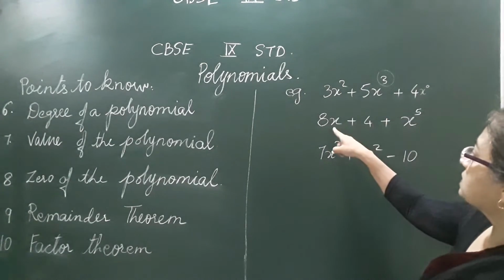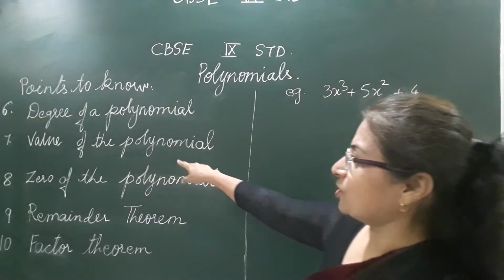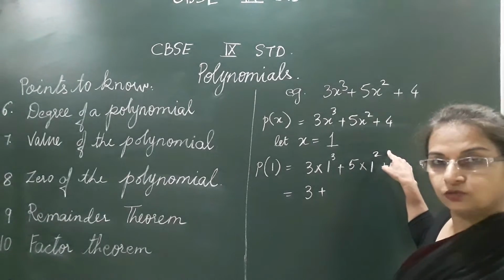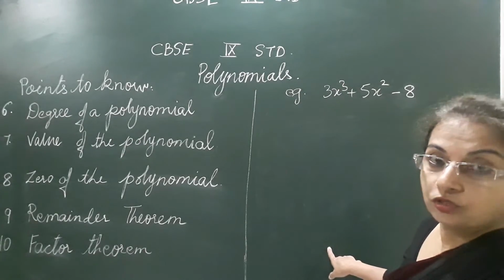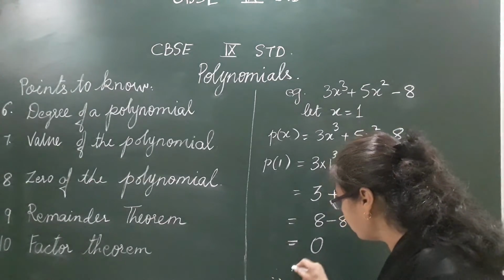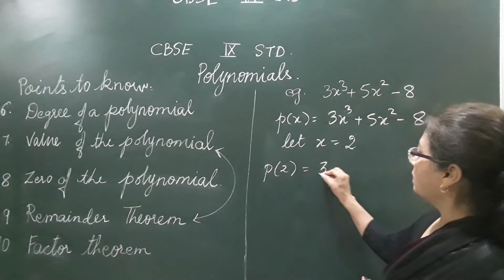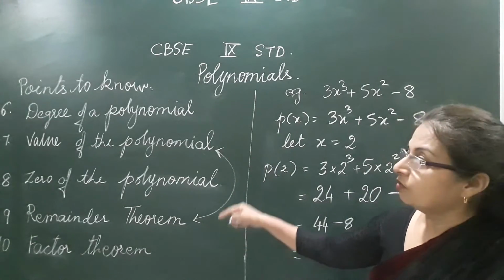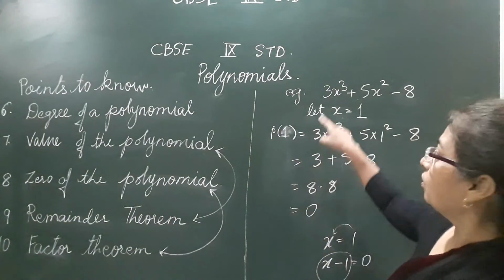CBSE std 9 Polynomials ( concepts)